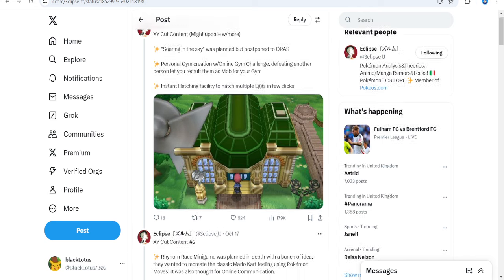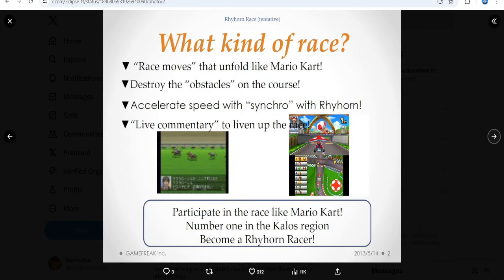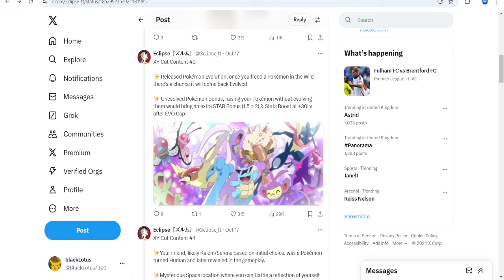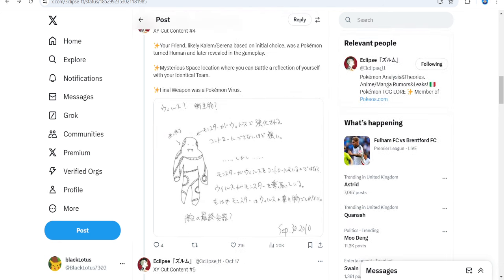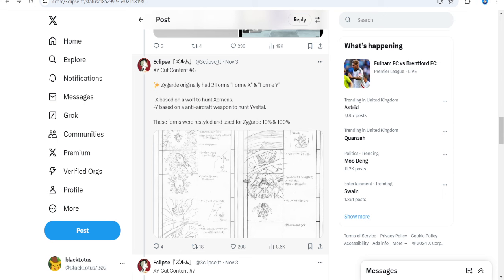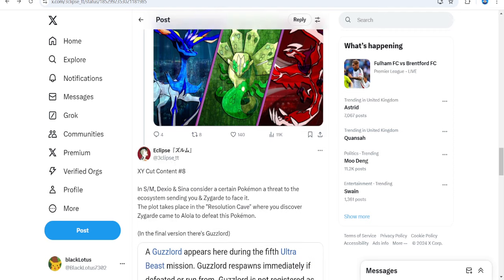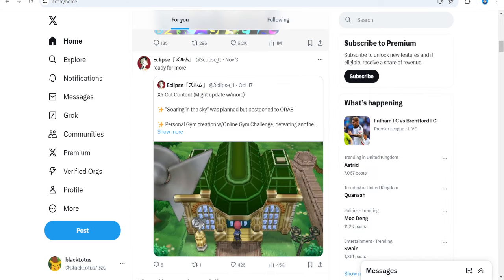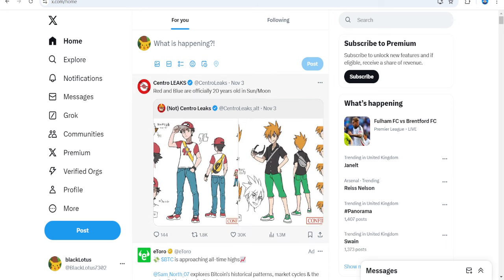NEW POEKMON X & Y SCRAPPED CONTENT LEAKED!! NEW CONCEPT ART OF RED & BLUE!! | Pokemon Leaks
Member Shoutouts thank you so much for your support
Lifunia
MI6
Daymen501
Stream Night Bot Commands (Use these commands to activate Nightbot)
!member - (sends membership link)
!discord - (sends discord invite link)
!pogo - (sends pokemon go friend code)
!fc - (sends switch friend code)

New Pokemon Game
Pokemon Scarlet and Pokemon Violet are the first open-world RPGs in the Pokemon series. As you enjoy the hallmarks of the series—meeting, teaming up with, battling, training, and trading Pokémon—you’ll be able to immerse yourself in a newly evolved adventure.